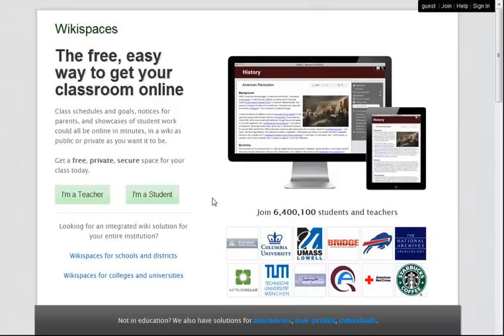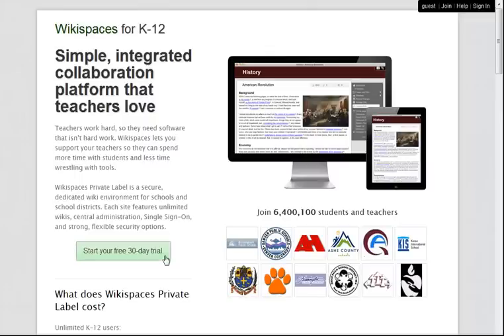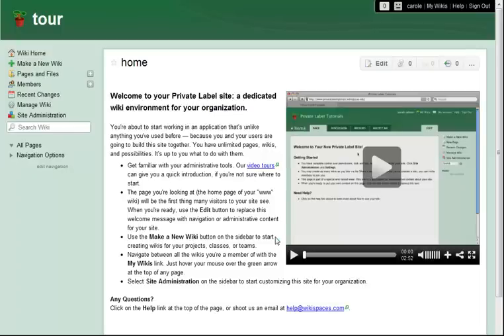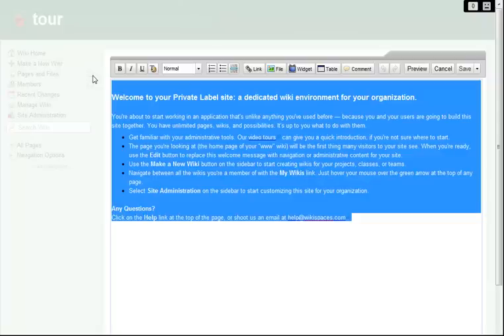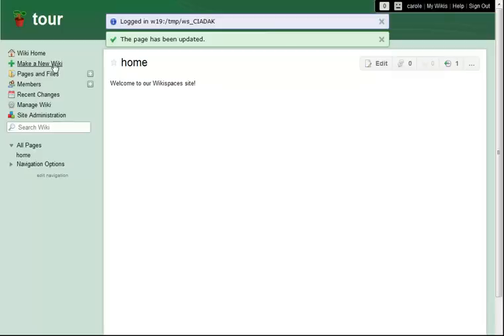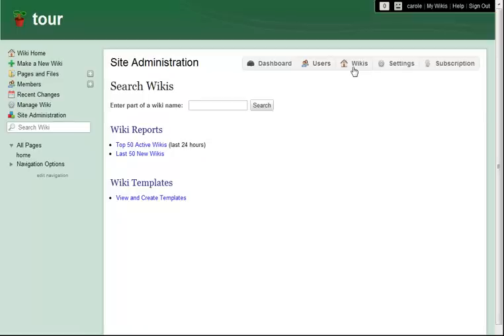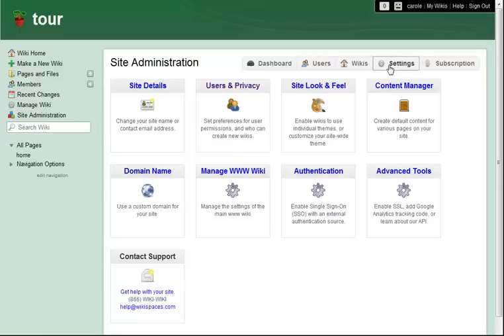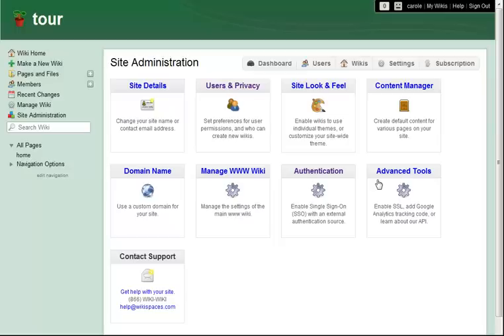Introduction to Wikispaces Private Label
Get acquainted with your Private Label site and learn to edit your wikis.